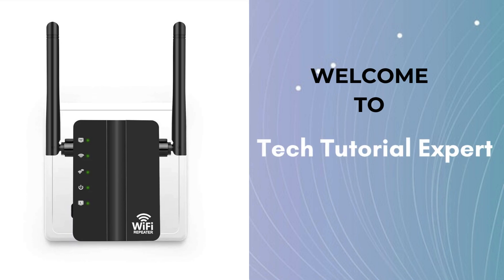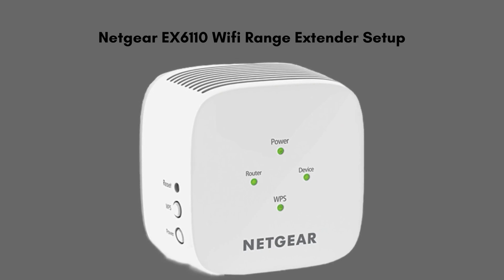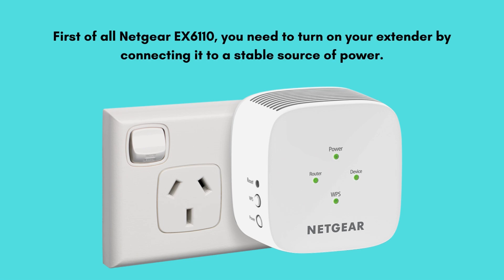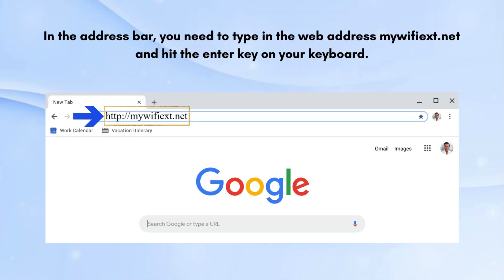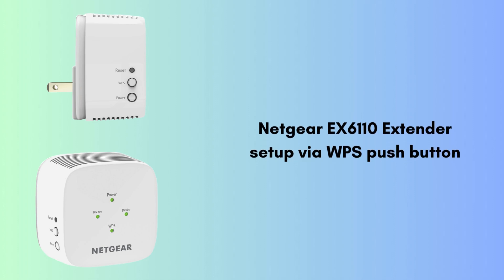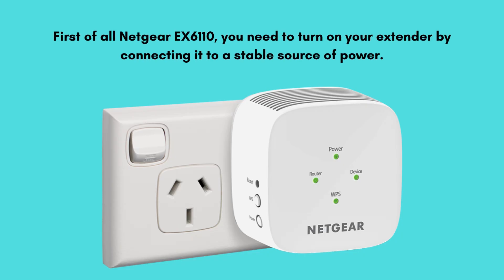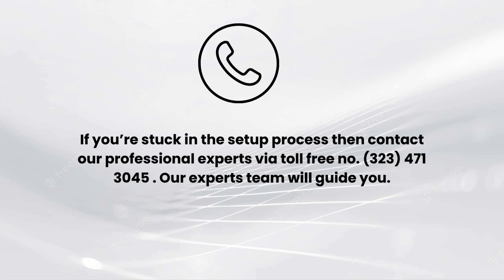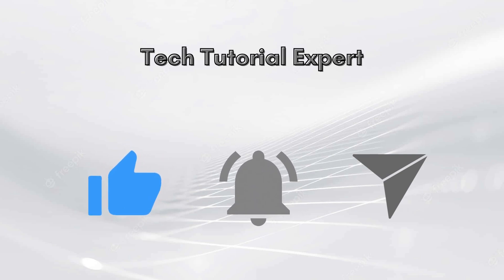How to Setup Netgear EX6110 Wifi Range Extender | mywifiext.net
It's easy to set up your Netgear EX6110 Wi-Fi Range Extender. Connect the extension to a power outlet close to your router to start. Press the WPS button on your router and the extender's WPS button in less than two minutes to quickly set everything up. A successful connection should be shown by the WPS LED becoming solid.
0:00 Tech Tutorial Expert Intro
0:19 Netgear EX6110 Extender : About
1:00 Product Unboxing
1:14 Netgear EX6110 Extender manual setup
2:36 Netgear EX6110 WPS setup
3:43 Helpline